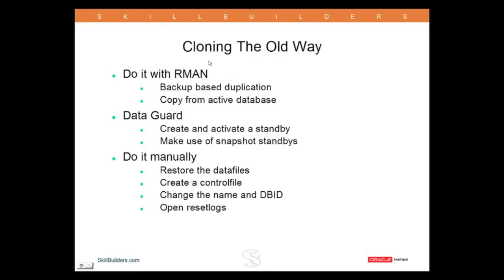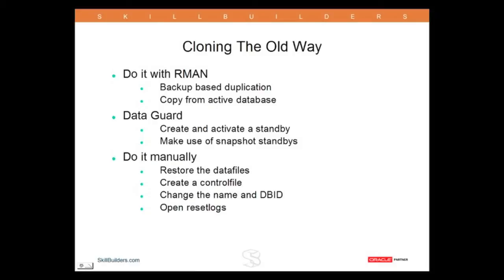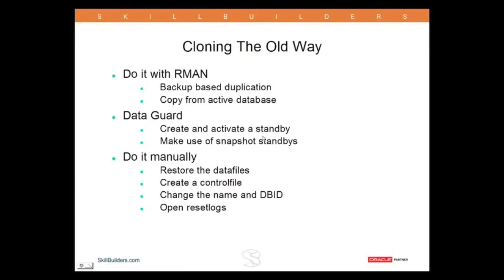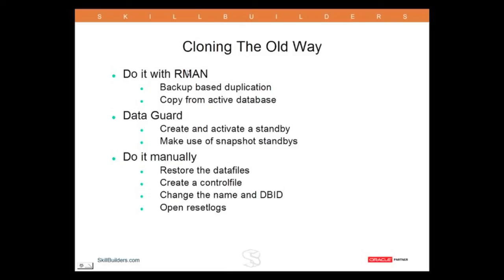How to Clone (Duplicate) an Oracle Database - Session 4 - Cloning the Old Way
Learn how to clone an Oracle Database.  Session 4 of 8 by Oracle Certified Master DBA John Watson of SkillBuilders.